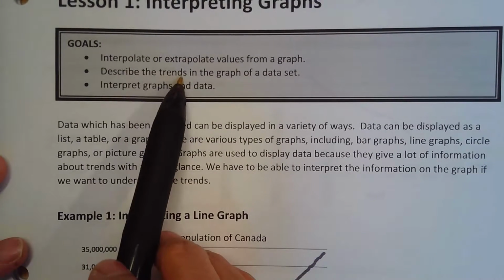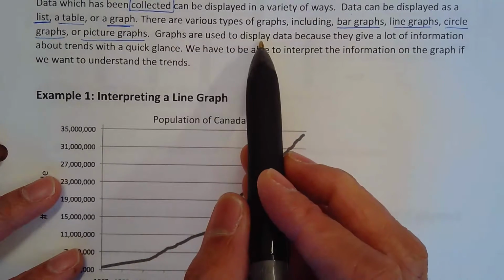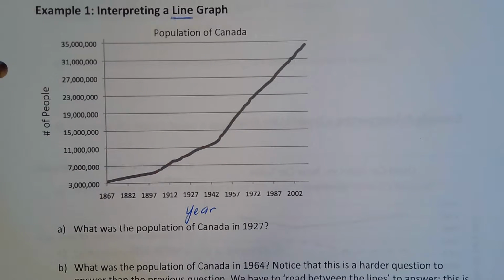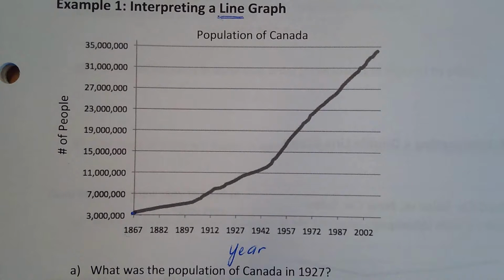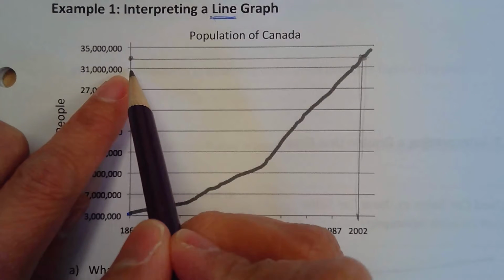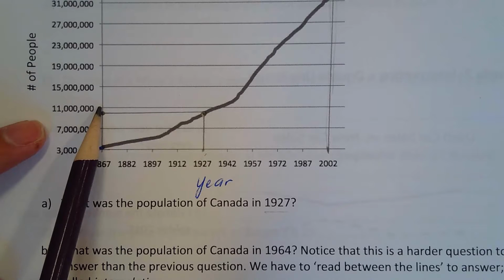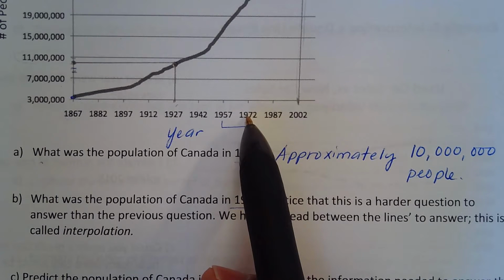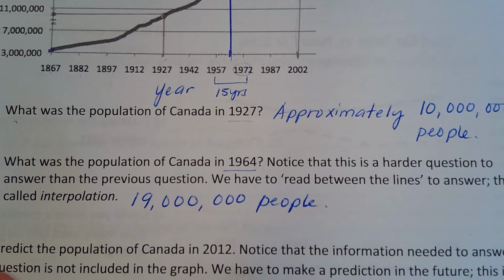Elsie Dionisio Live Stream